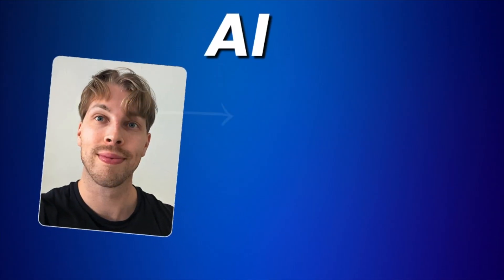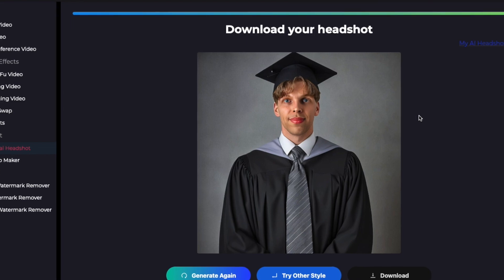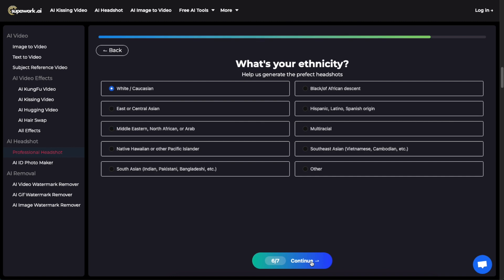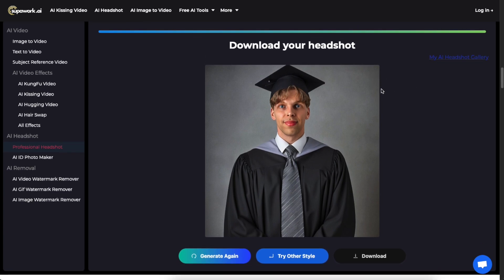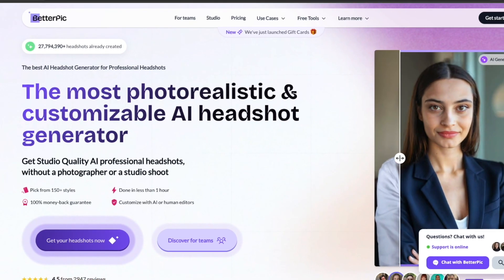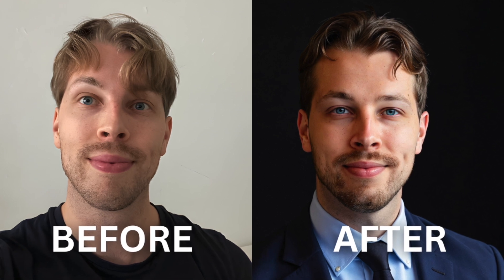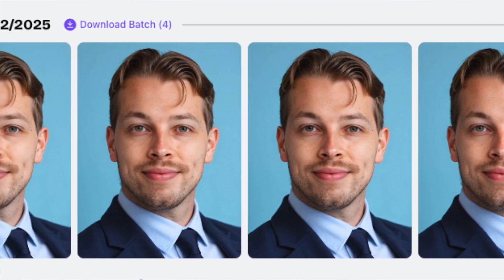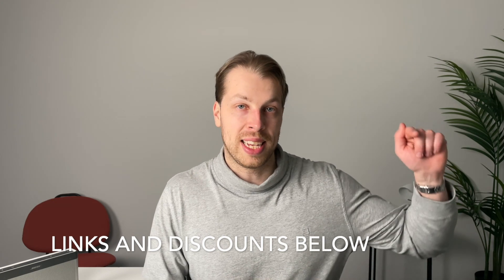Supawork AI Review | Are FREE AI Headshots Really This BAD?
In this video, I will review Supawork AI to see how good free AI headshots you can get with it. I'll also compare it with the best paid AI headshot generators I've tested.